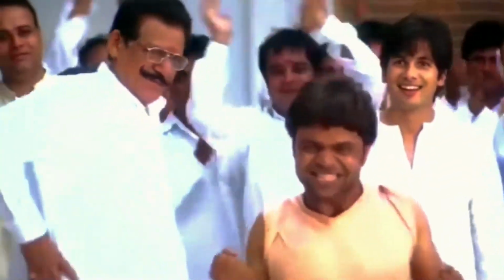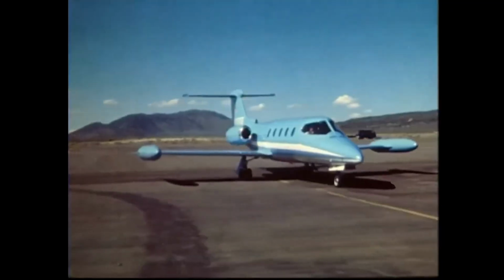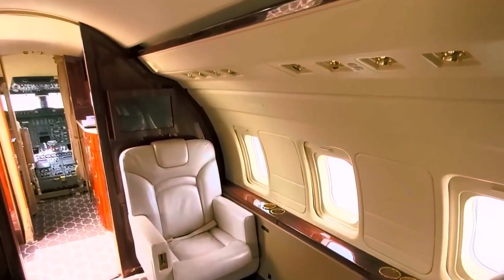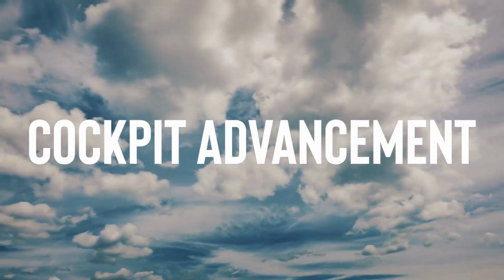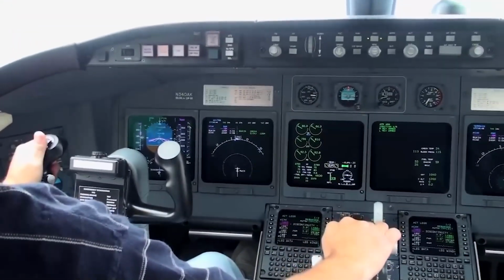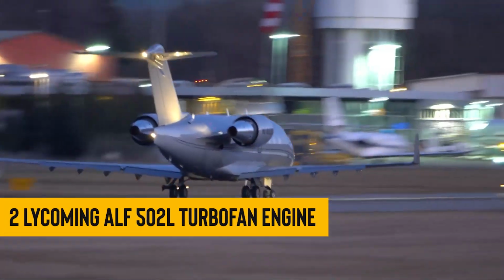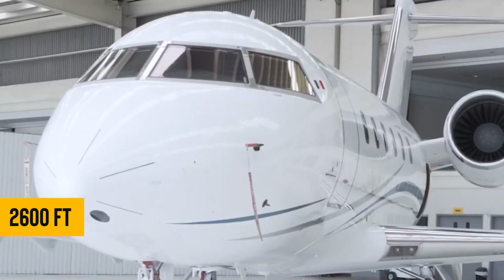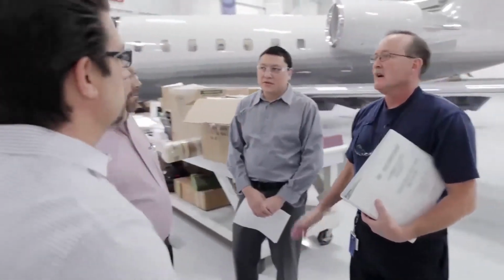A Closer Look at the $10 Million Bombardier Challenger 600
✈️ Step inside the iconic Bombardier Challenger 600, a trailblazer in luxury air travel, offering unrivaled comfort and performance. With its spacious VIP cabin accommodating up to 19 passengers, including premium amenities and cutting-edge entertainment systems, the Challenger 600 sets the standard for in-flight luxury. Explore its advanced cockpit, featuring modern avionics upgrades and state-of-the-art navigation systems, ensuring a seamless flying experience for pilots and passengers alike.

✨ Unleash the power of the Challenger 600's twin Lycoming AL5002L turbofan engines, delivering impressive speed and range for transcontinental journeys. From its efficient fuel consumption to its ability to soar at altitudes of up to 41,000 feet, this jet offers unparalleled performance without compromising on luxury. Discover the true cost of owning or chartering a Challenger 600, including acquisition expenses, operational costs, and annual maintenance fees, providing insight into the investment required for experiencing the epitome of private aviation.

🌟 Don't miss the chance to experience the epitome of luxury air travel with the Bombardier Challenger 600. Thank you for joining us on this journey of luxury and performance in the skies.